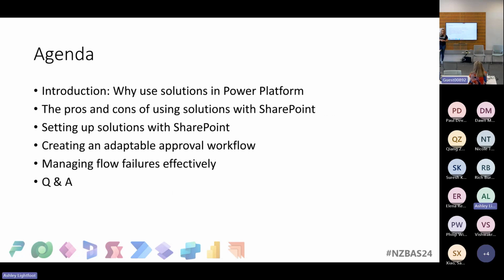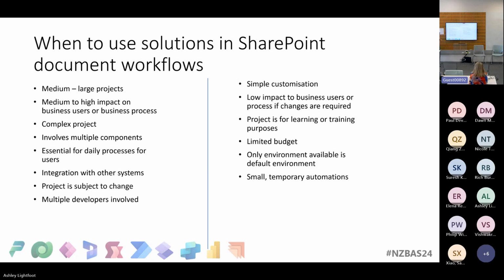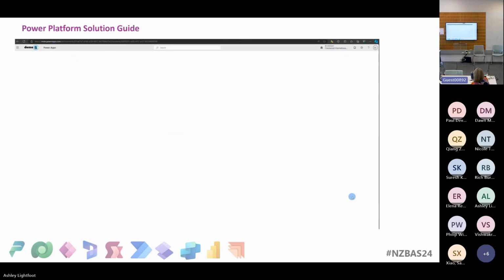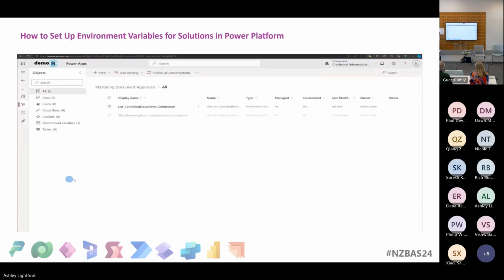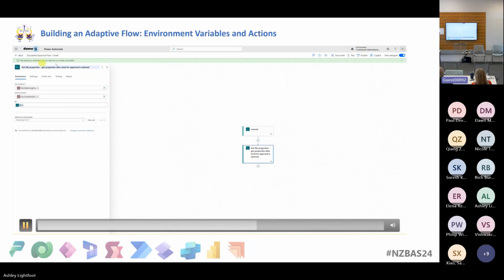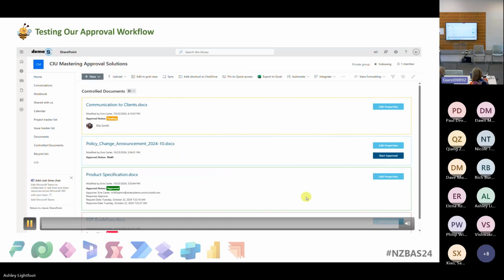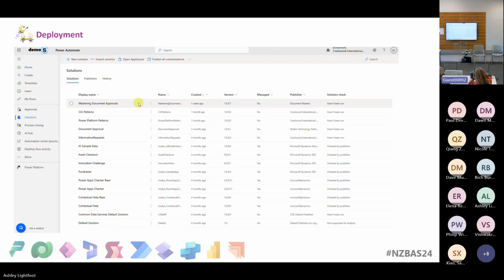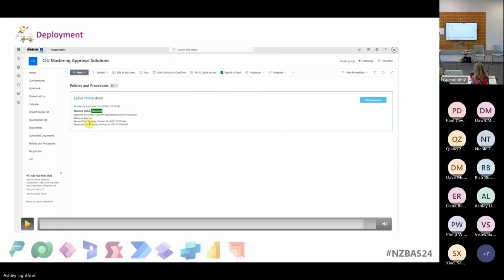NZBAS24 Mastering Document Approval Workflows: Build Once, Use Everywhere with Ash and Divya